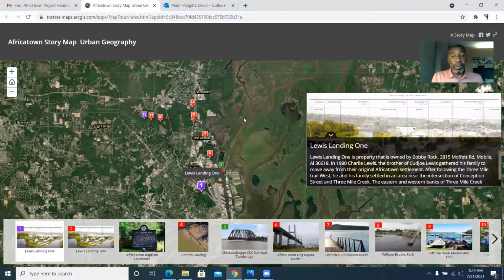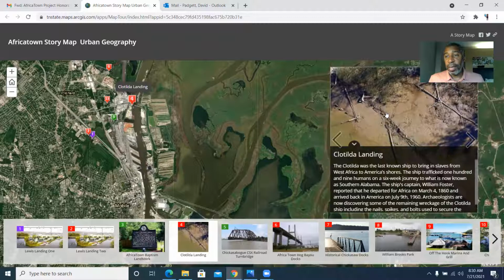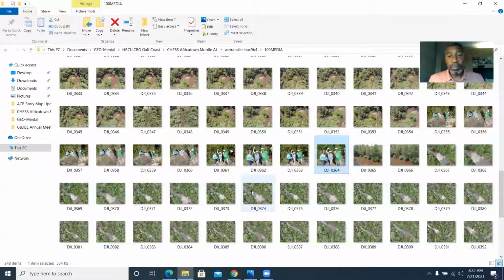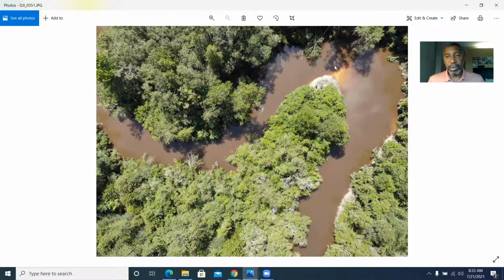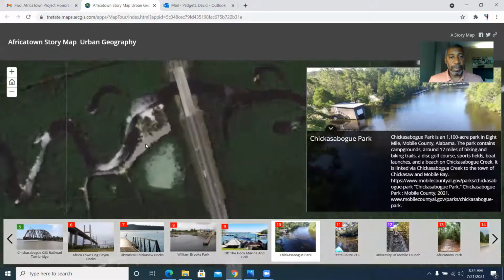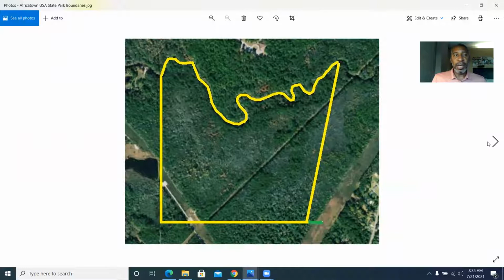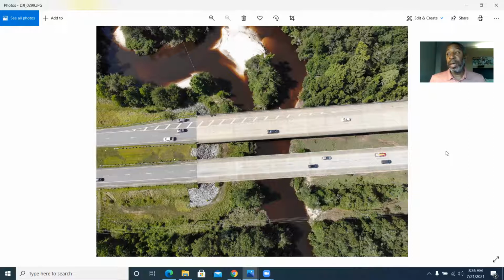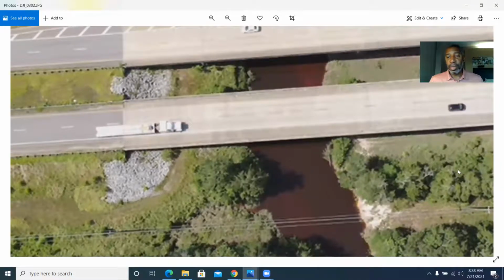Africatown Connections Blueway Story Map Overview 7 21 2021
Dr. David A. Padgett describes the process for developing the Africatown Connections Blueway Story Map, including plans to update the map with drone photographs of each of the 14 points of interest.